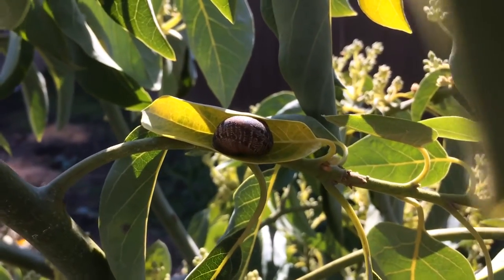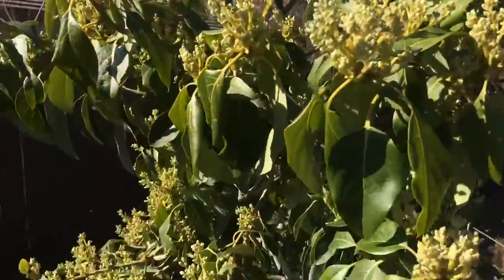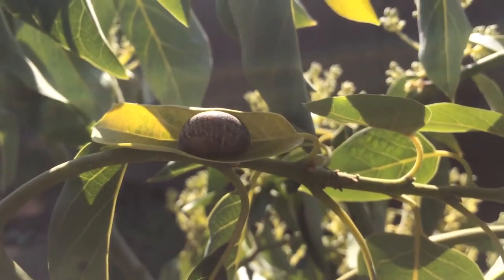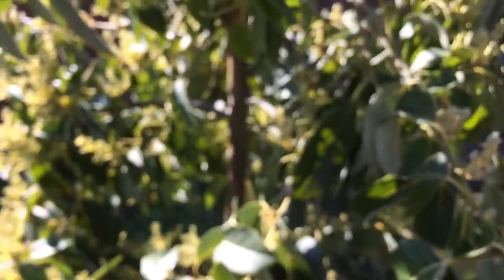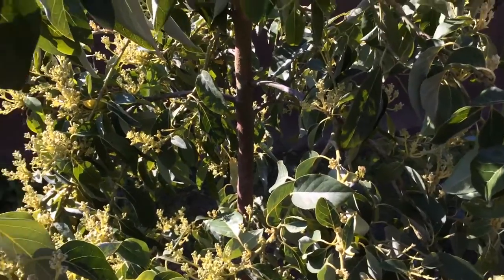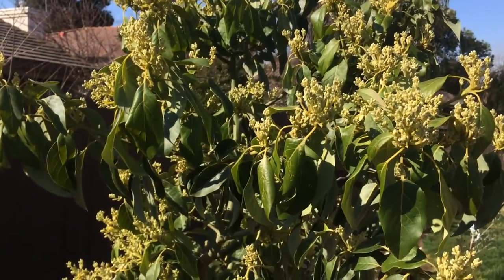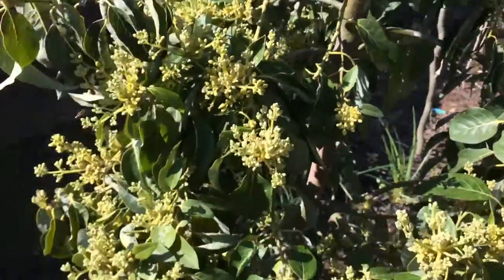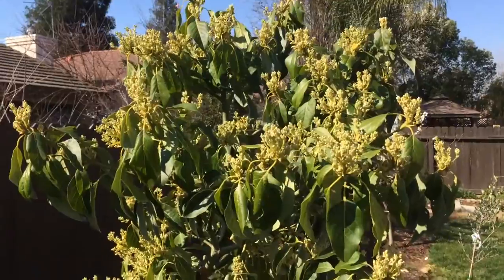Snail in Avocado tree (SLEEPING)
This morning I found a snail sleeping in my Mexicola Avocado tree.

Zaatar Gardens
6569 N Riverside Dr
STE 102-115

Things used to make this video:
1. Iphone 7
2. Cavna Photo Editor
3. Adobe Premiere Pro CC
4. Stand Light Kit
5. Headset w/microphone

1. Liquid Kelp Organic Fertilizer
2. Alaska Fish Emulsion Fertilizer
3. Felco F-8 Classic Pruners
4. Pruner Sharpening Tool
5. Garden Kneeler & Seat w/ 2 Bonus Tool Pouches